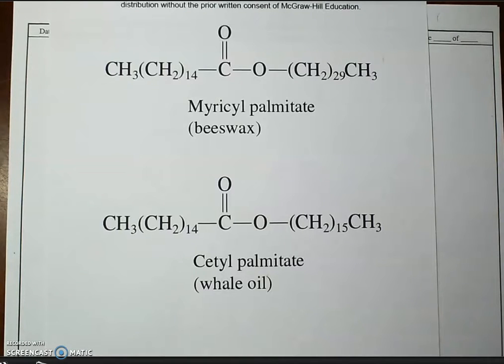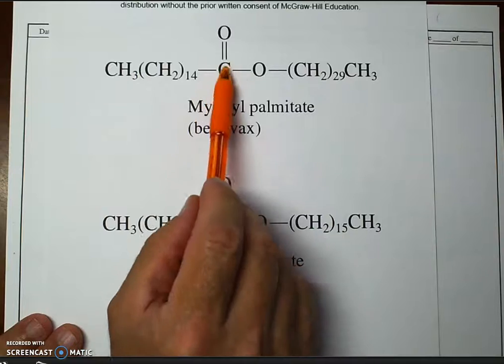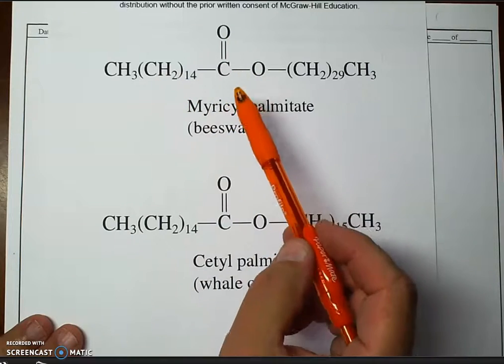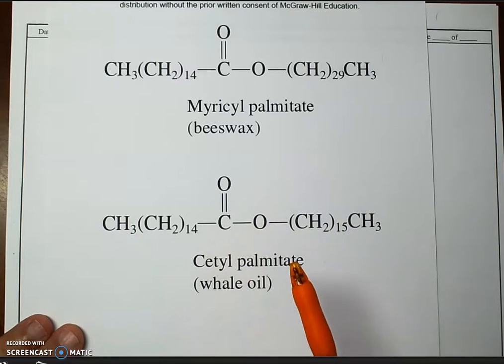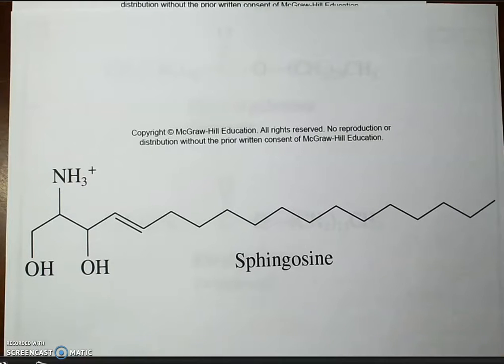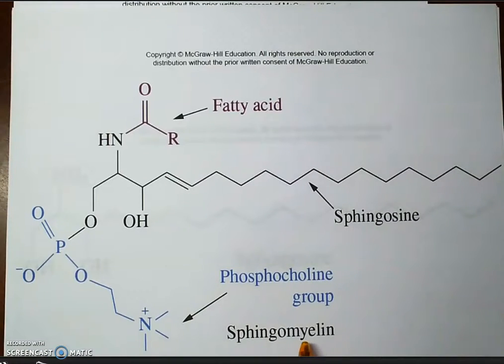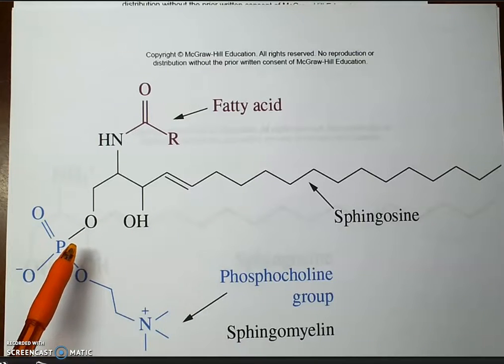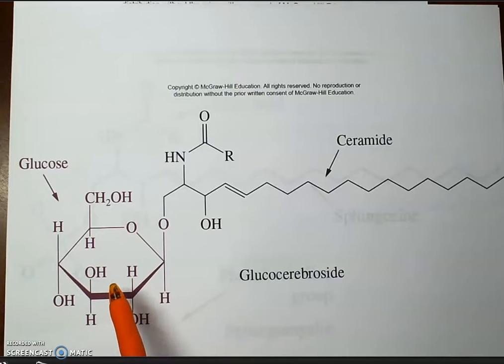The skinny on fats pt 7 waxes and sphingolipids